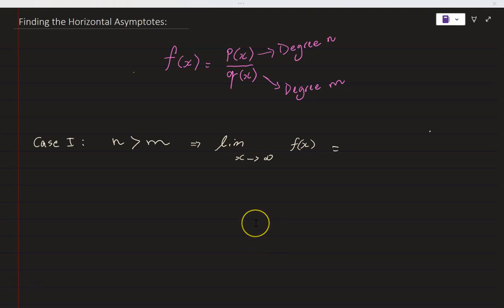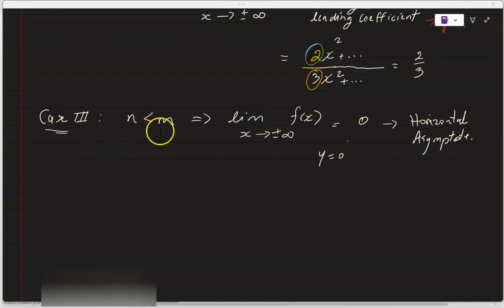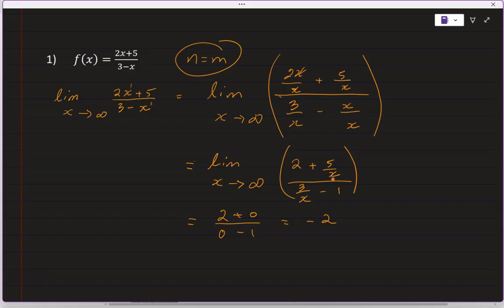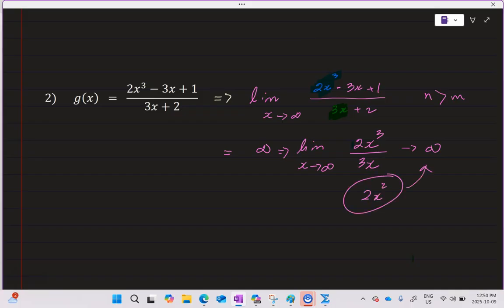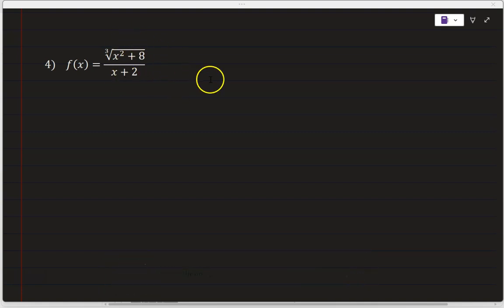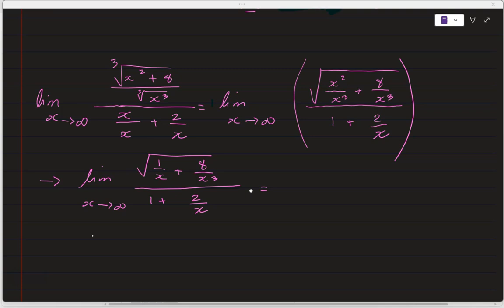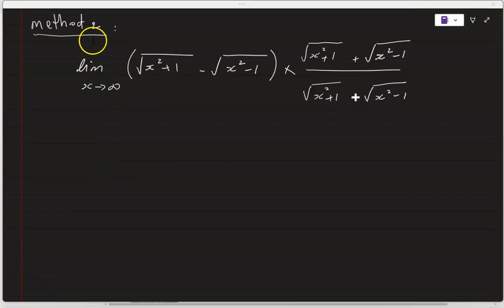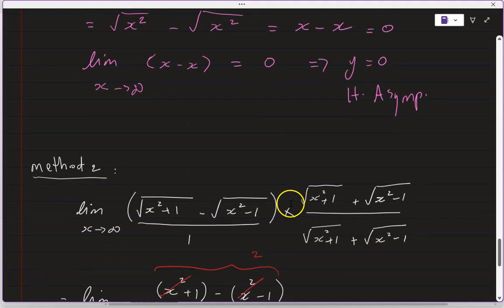How to find Horizontal Asymptotes - Step-By-Step Guide Using Limits – Calculus 12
Try this practice Quiz after watching the lesson and do not look at the answer key until you finish your quiz.

In this lesson from the Mathsupport channel, we explore how to find horizontal asymptotes of different functions using the limit definition as x approaches infinity. You’ll learn how to apply this method to rational functions, radical expressions, and non-standard forms, and how to determine whether an asymptote exists based on the degrees of the numerator and denominator.

What You’ll Learn:
✅ How to use limits to find horizontal asymptotes
✅ The three key cases based on degree comparison:
• Degree of numerator greater than denominator → no asymptote
• Degrees equal → asymptote at ratio of leading coefficients
• Degree of numerator less than denominator → asymptote at y = 0
✅ How to simplify expressions using algebra and radical laws
✅ How to handle cube roots, square roots, and conjugates
✅ How to identify point discontinuities and restrictions

Who Benefits from this Video:
🎯 Grade 12 -Calculus students (BC, Canadian, US,  UK, Australia, NZ curricula)
🎯 Pre-Calculus and Algebra II learners studying rational functions
🎯 College-prep and SAT/ACT learners practicing function behavior
🎯 Anyone curious about how limits reveal long-term behavior of functions

Timestamps:
00:00 – Introduction: Horizontal Asymptotes via Limits
01:00 – Case 1: Degree of Numerator  Greater than Denominator → No Asymptote
02:10 – Case 2: Degrees Equal → Asymptote at Leading Coefficient Ratio
03:45 – Case 3: Degree of Numerator less than Denominator → Asymptote at y = 0
04:00 – Example 1: Rational Function with Simplification
06:24 – Final Answer: y = –2
07:26 – Example 2: Undefined Limit → No Asymptote
08:40 – Intuitive Explanation Using Degree Comparison
09:45 – Point Discontinuity from Denominator
11:17 – Example 3: Degree Less Than Denominator → y = 0
12:36 – Example 4: Cube Root Function with Effective Degree
15:58 – Final Answer: y = 0
17:02 – Example 5: Square Root Function and Conjugate Method
20:55 – Final Answer: y = 0
22:34 – Summary & What’s Next

👍 Like this lesson if it helped you understand horizontal asymptotes
💬 Comment which case you find most confusing